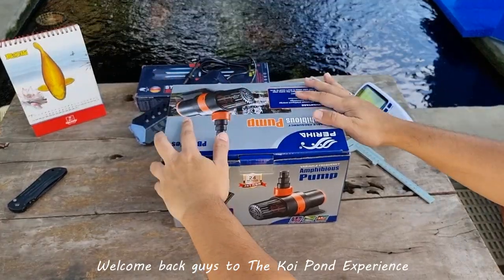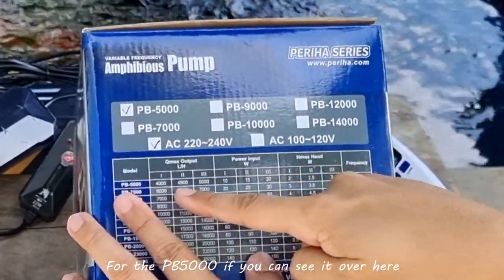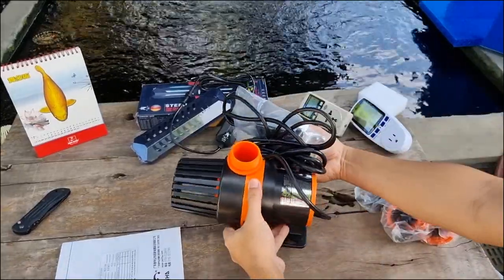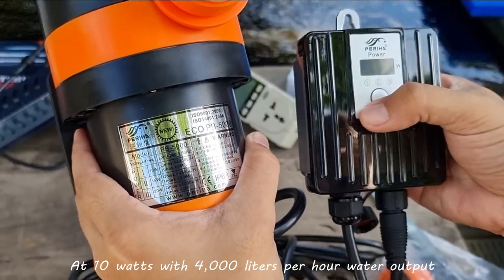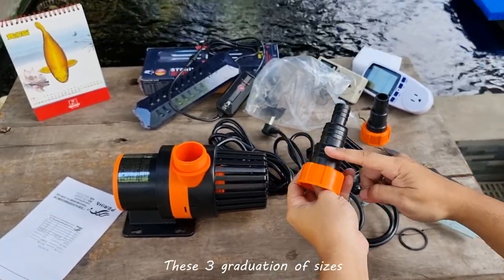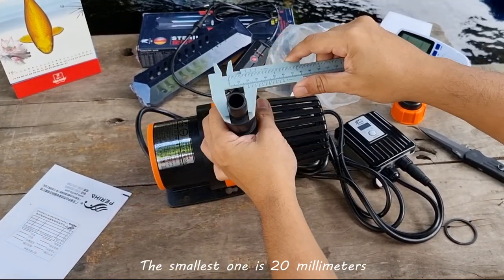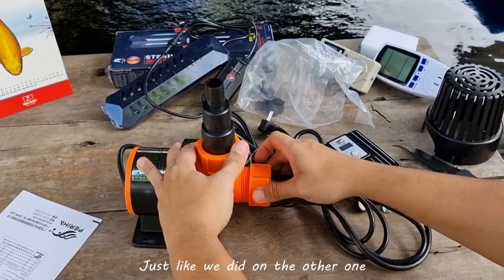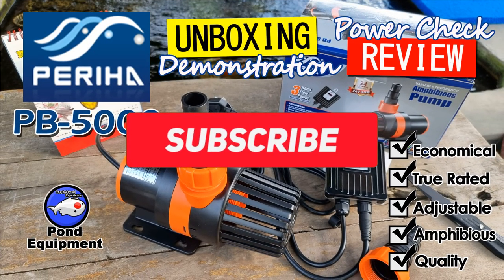Periha PB5000 - 20 watts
Periha PB5000
20 watts

In this video we unbox and review the Periha PB5000 Amphibious Pump. We also do a power meter test to see if the Periha PB5000 is true rated. Please watch the video up to the end and it'll help you in your buying decisions when it comes to submersible pump.